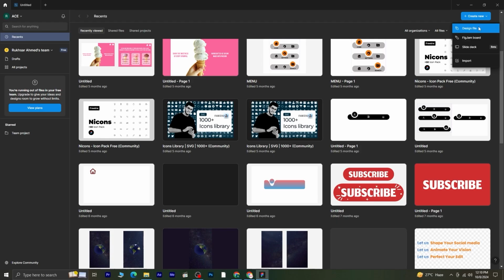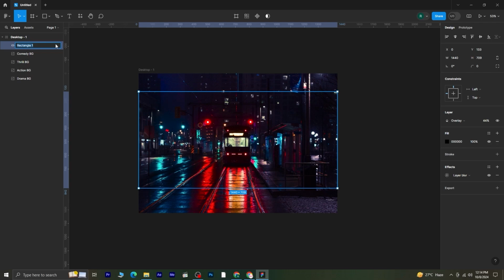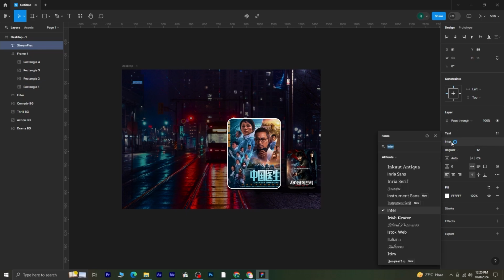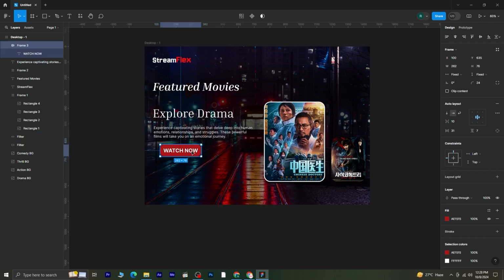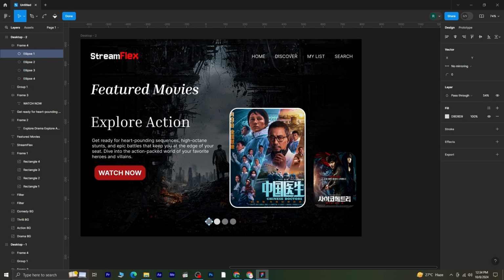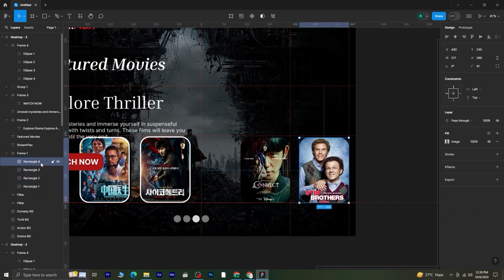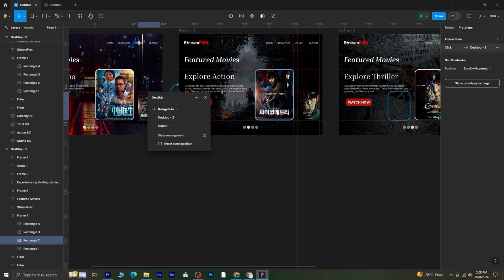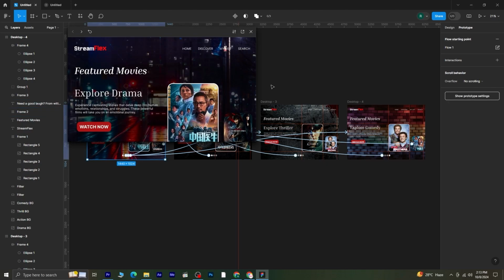Create ADVANCED Landing page in Figma | Figma Tutorial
🖌️In this tutorial, you'll learn how to create an interactive prototype using Figma. We cover everything from setting up layouts, using smart animate for smooth transitions, and adjusting UI elements for seamless user experience design. Whether you're a beginner or looking to improve your design skills, this step-by-step guide will help you master Figma's prototyping tools.